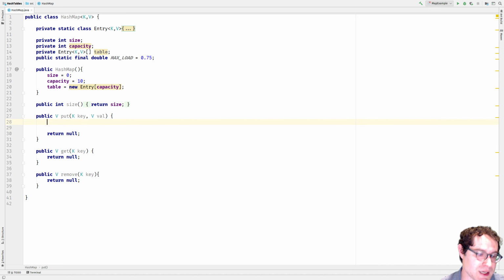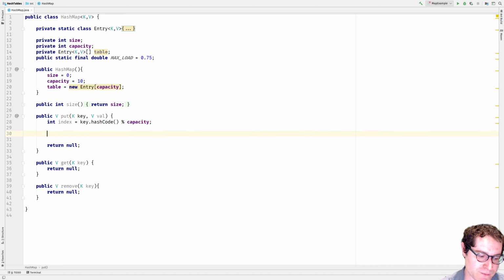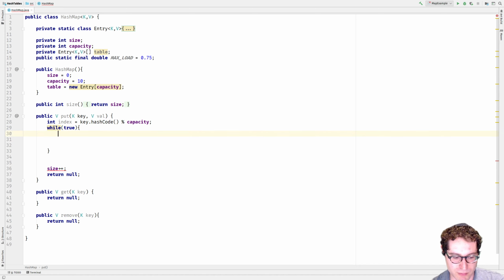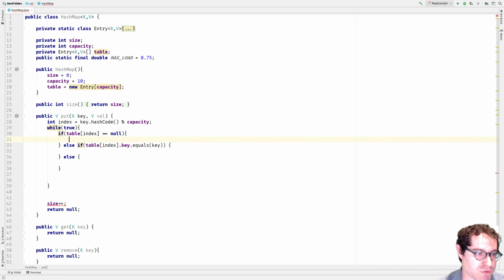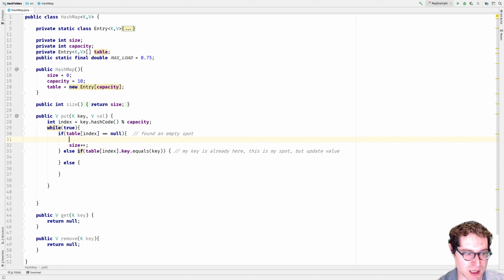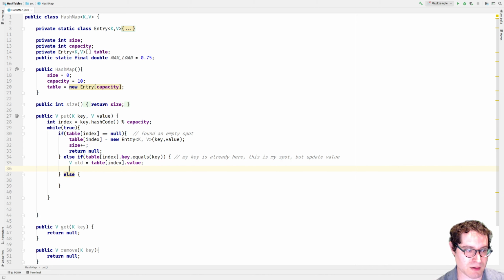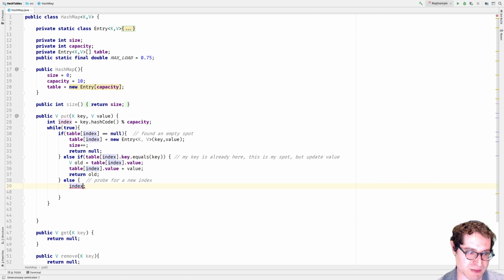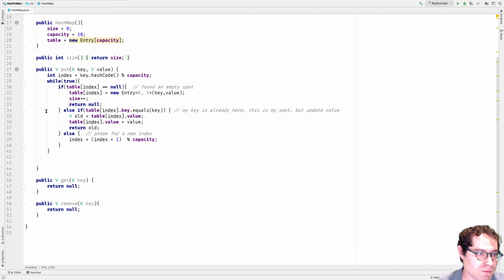HashMap put Method